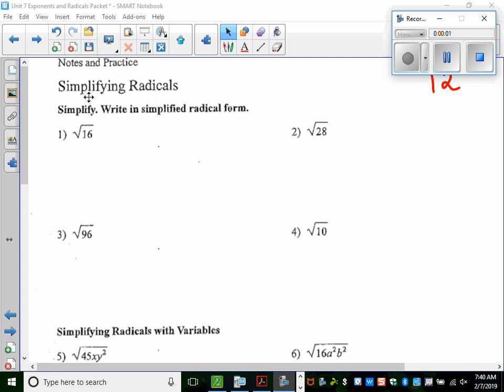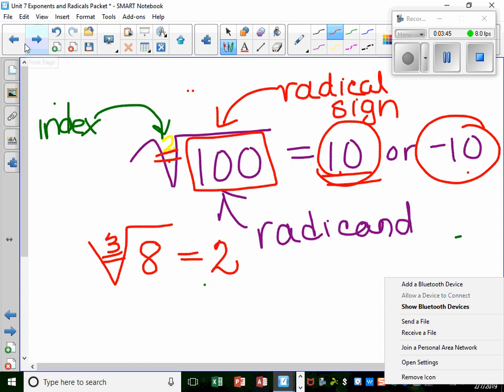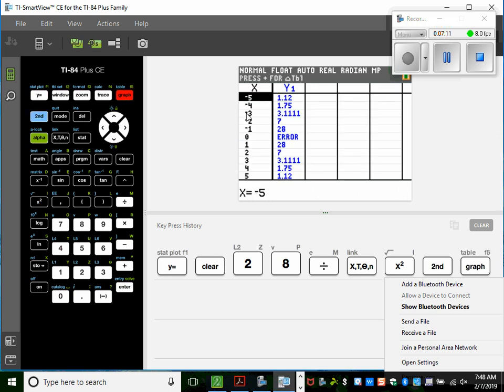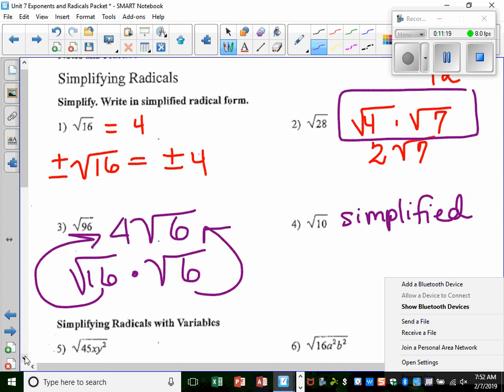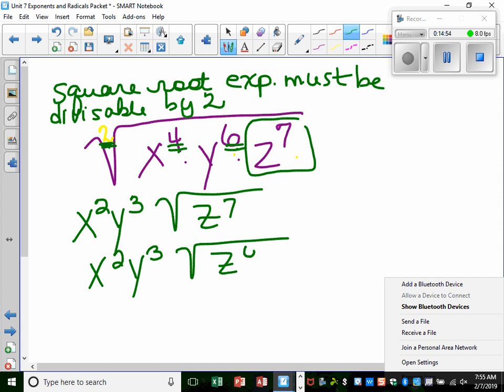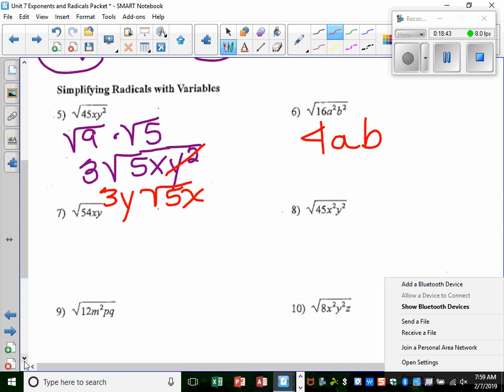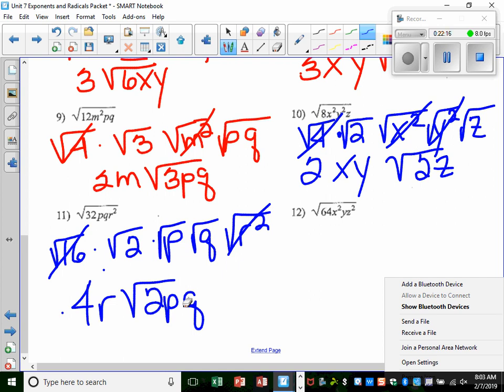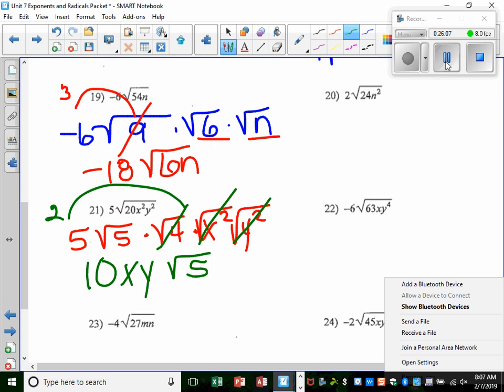February 7 Simplify Radicals